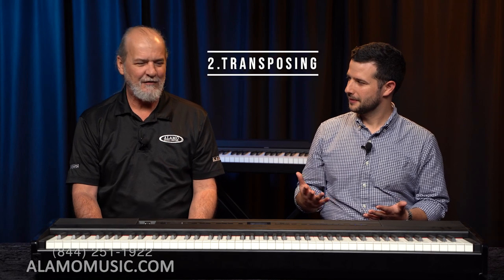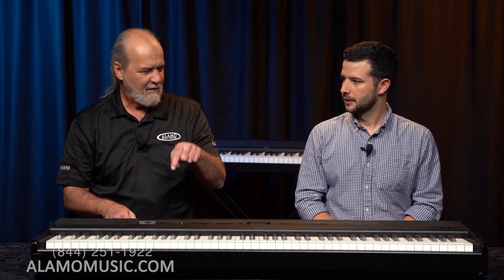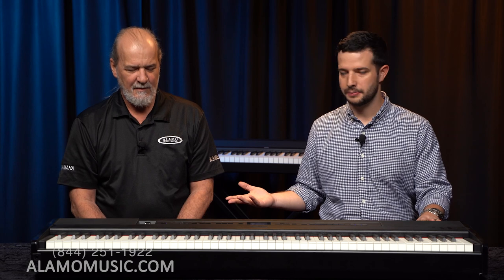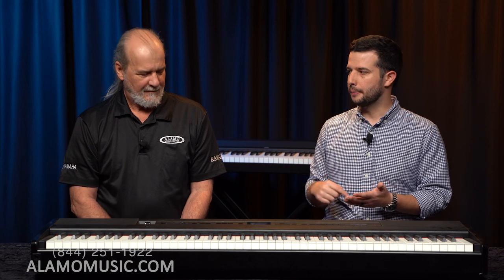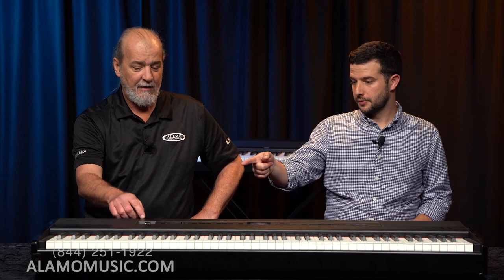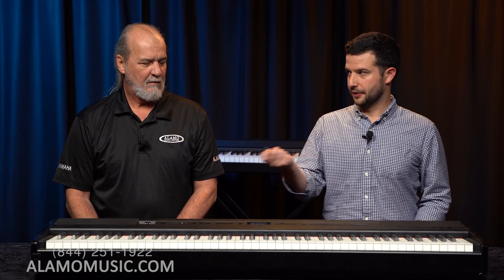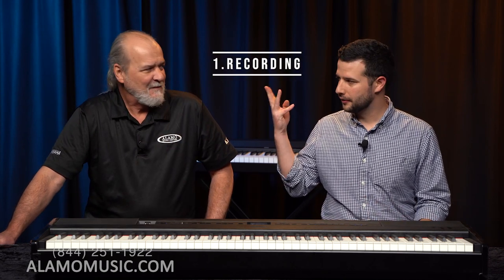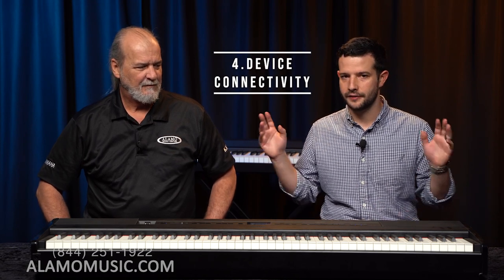4 Ways To Get The MOST Out of Your Keyboard - Let's Talk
Today we're looking at 4 ways to get the most out of your keyboard. We're going to showcase different ways to use them and how you can max out your keyboard! These features are often overlooked and are right in the owner's manual.

Intro: 0:00
Recording: 2:00
Transposing: 5:26
Rhythms & Accompaniment: 8:33
Device Connectivity: 13:48